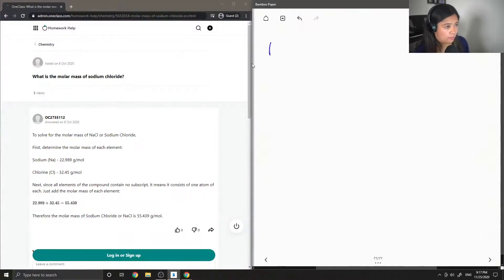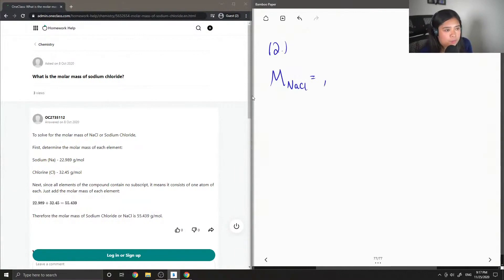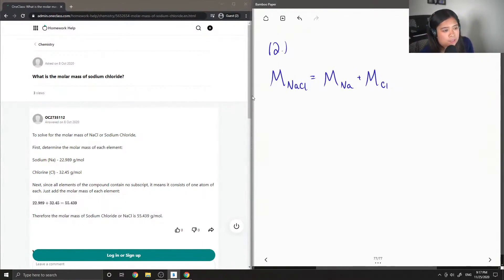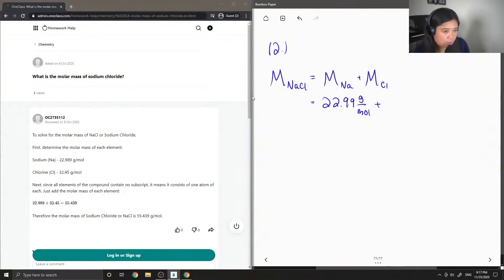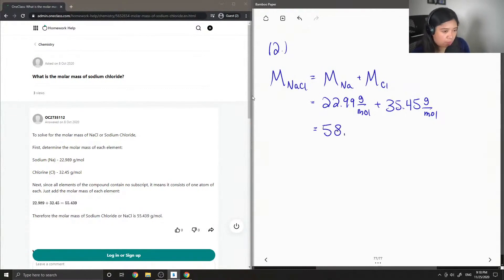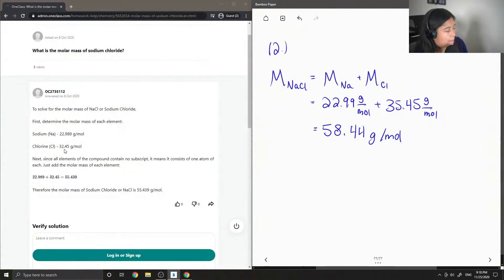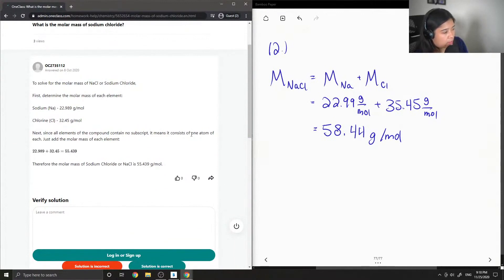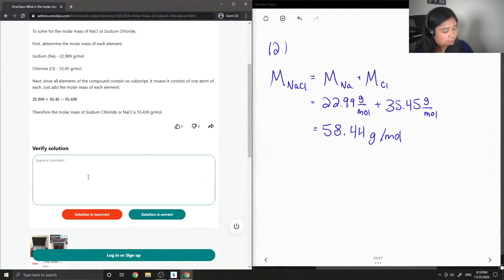What is the molar mass of sodium chloride?